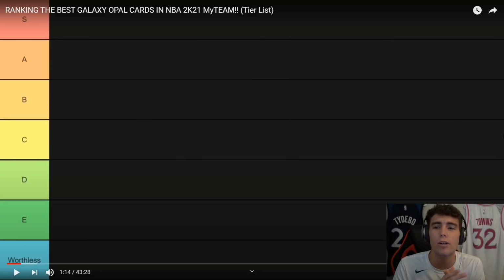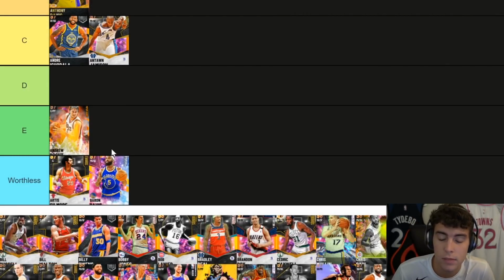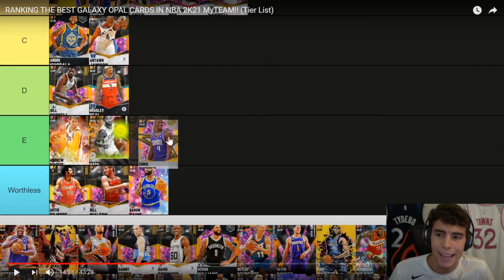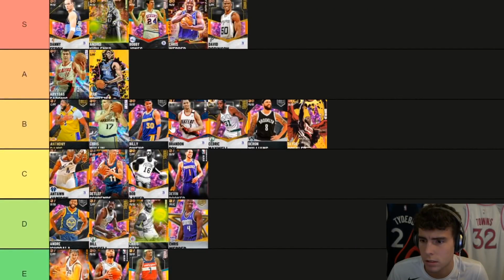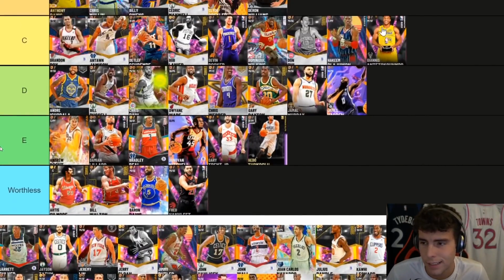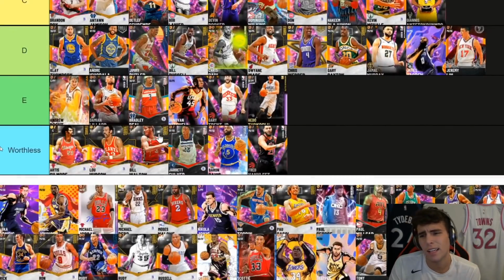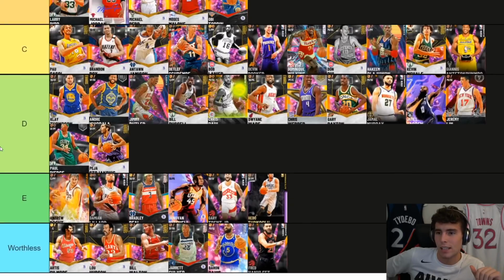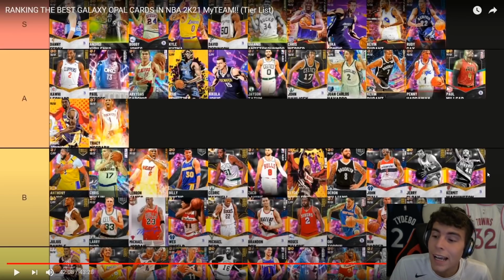REACTING TO DBG RANKING THE BEST GALAXY OPAL CARDS IN NBA 2K21 MyTEAM!! (Tier List)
In this video I react to DBG ranking all of the best galaxy opal cards in NBA 2K21 MyTeam. These are some of the best as well as some of the worst galaxy opal cards in NBA 2K21 MyTeam. This list will rank the best galaxy opal cards, best value galaxy opal players and some of the worst value galaxy opal players in NBA 2K21 MyTeam. I hope this helps your no money spent, budget or god squad.